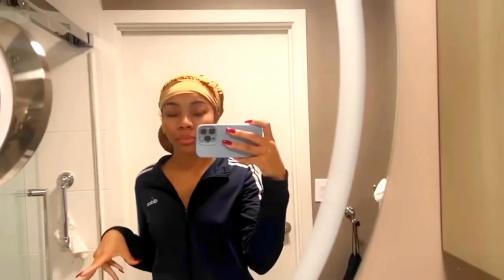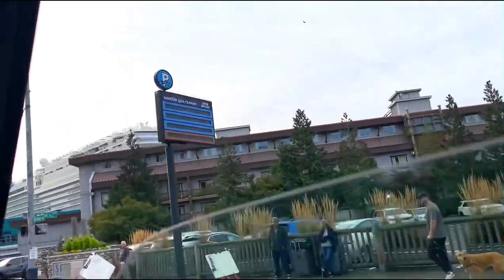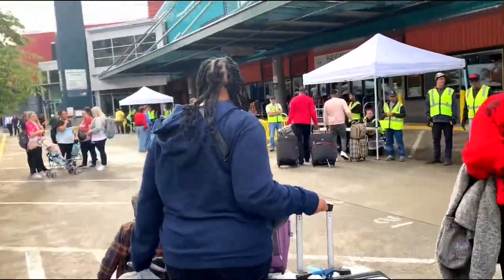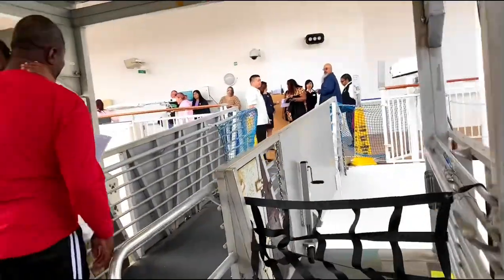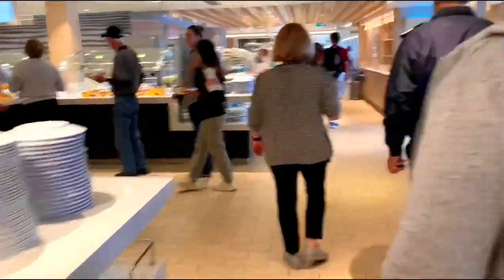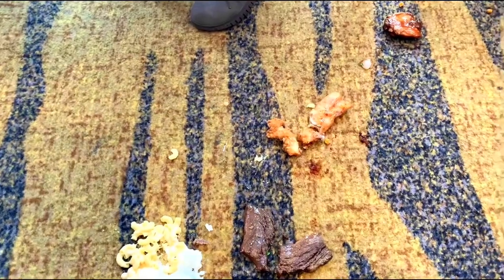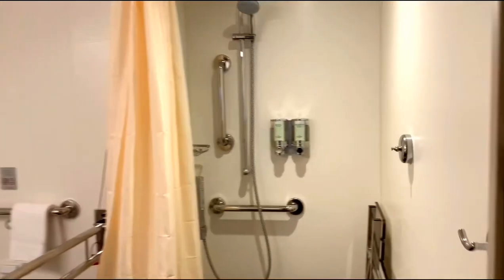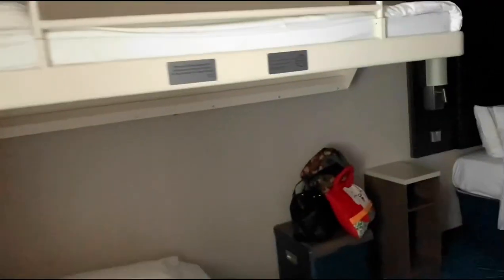Travel Vlog : Norwegian Bliss | Cruising to Alaska | Board the Ship W me!!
Hey guys keep an eye out for videos of things I did in Alaska but for now board the ship from Seattle with me 🤭enjoy the video until next time…..‼️